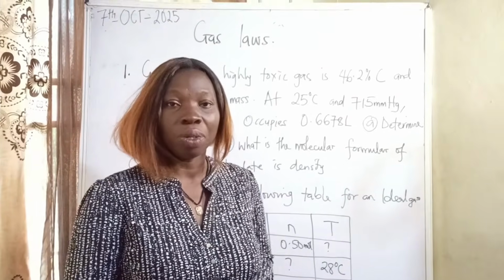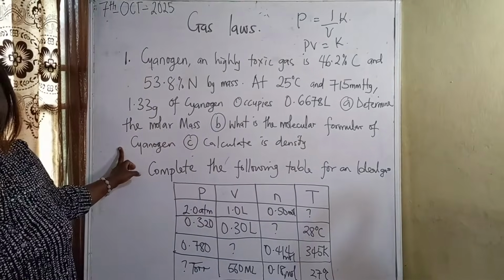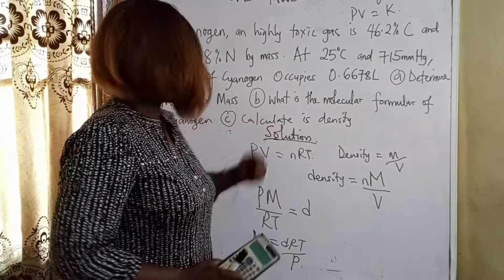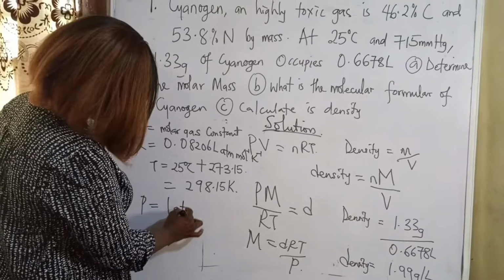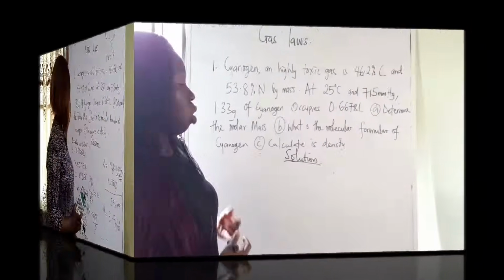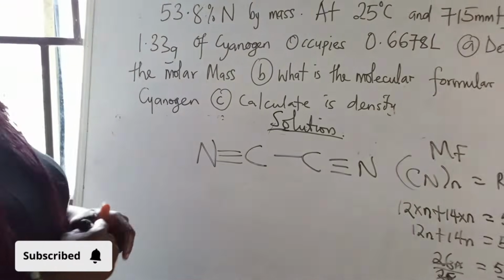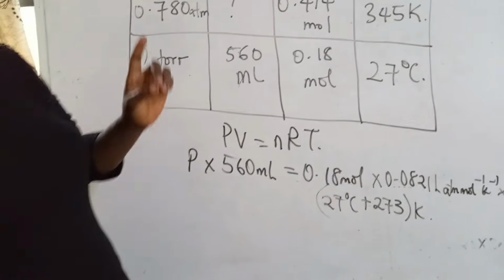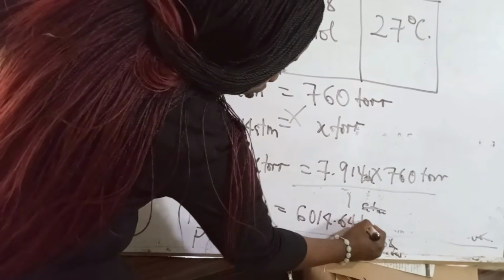Solving gas equations